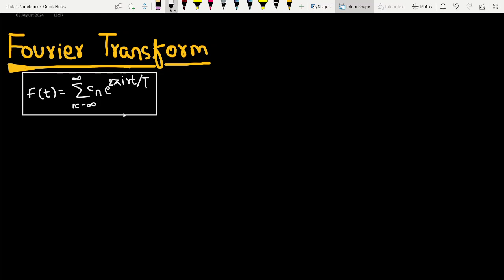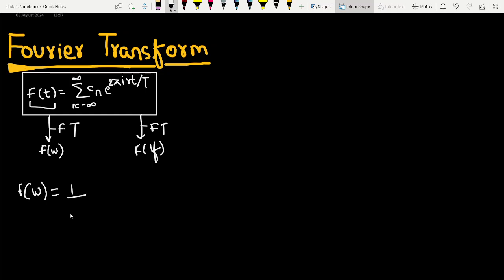Brief intro to Fourier transform ....